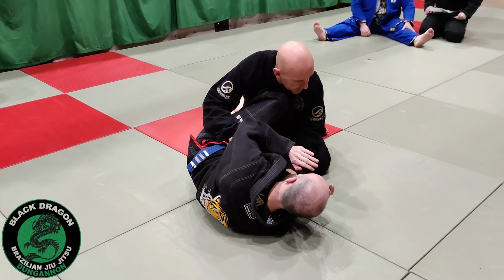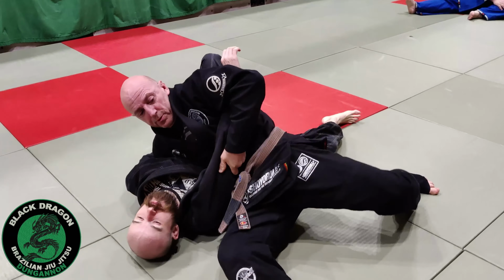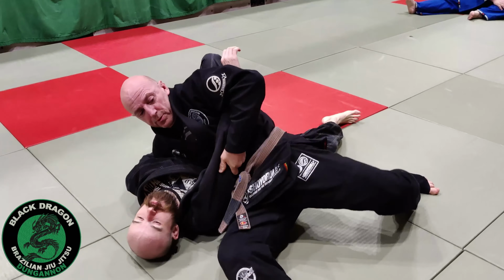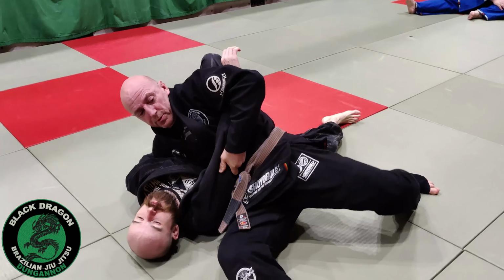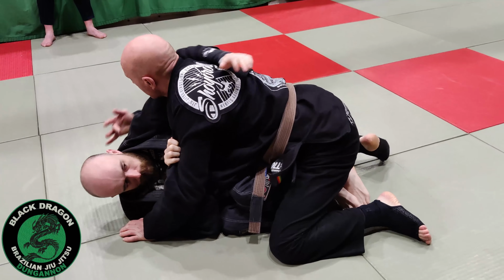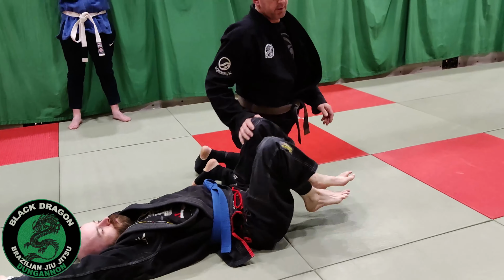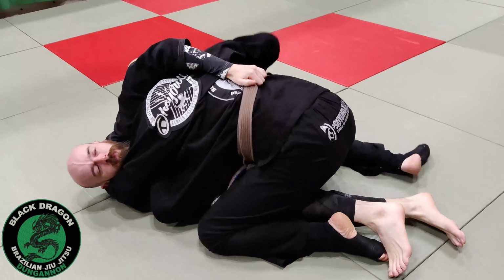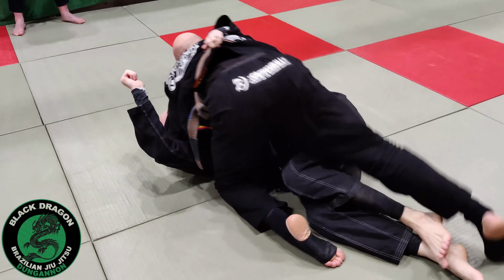Knee Shield Half Guard Folding Pass (week 4)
Black Dragon BJJ Dungannon class Thursday 4th November 2021